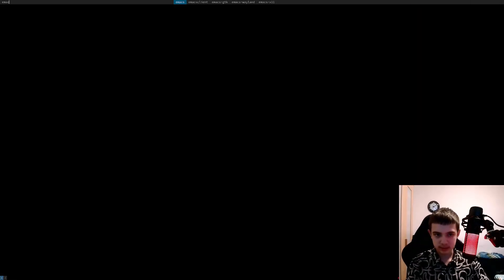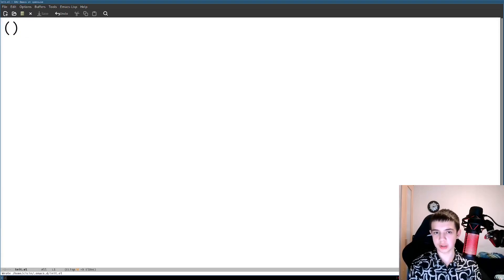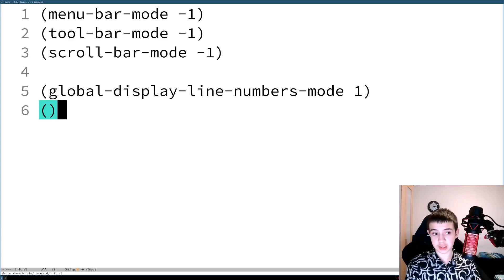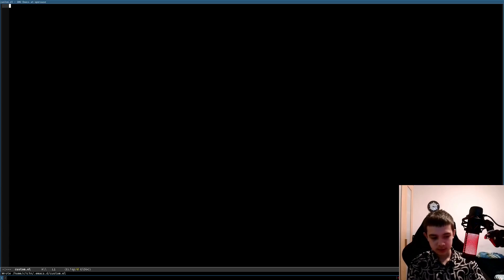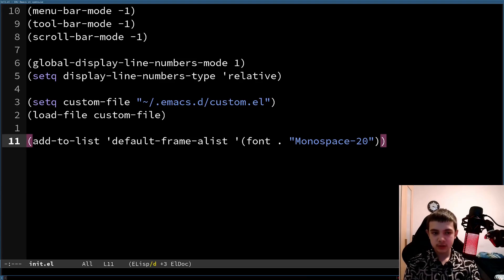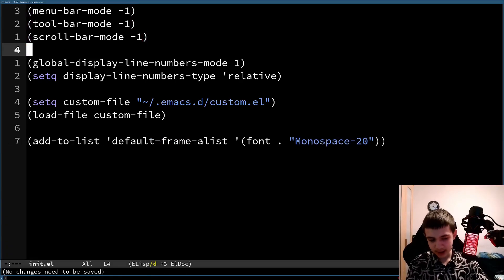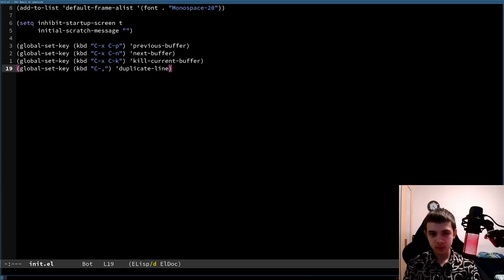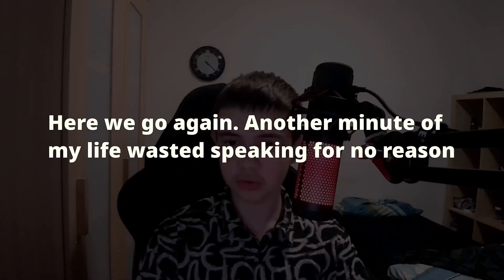Configuring emacs is actually easy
timestamps
0:00 Intro